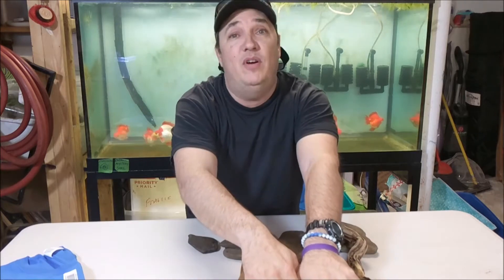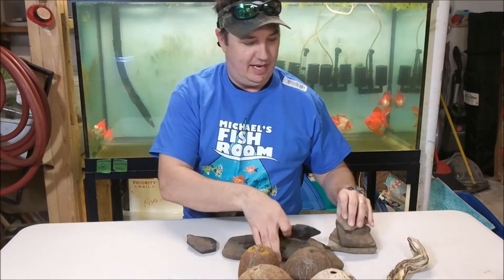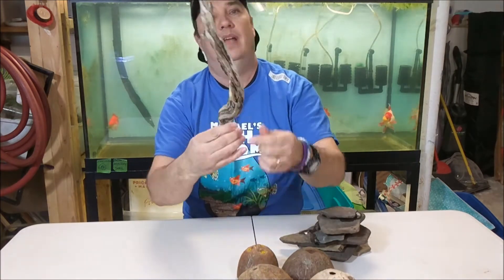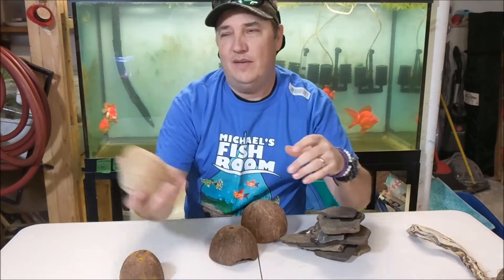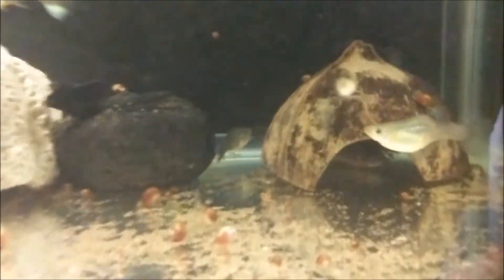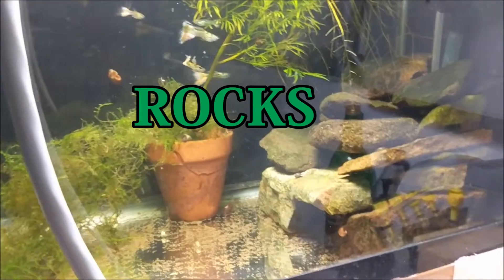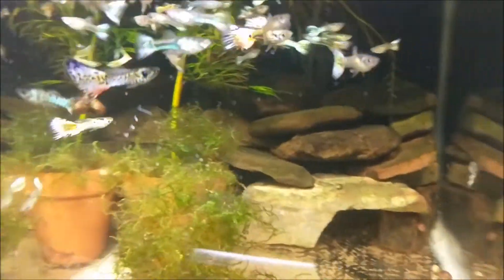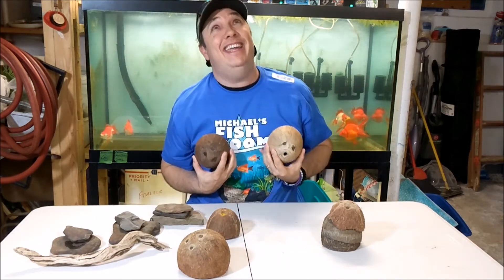Shore Shopping & New T-Shirt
Some stuff I found for my tanks and a new T-shirt.